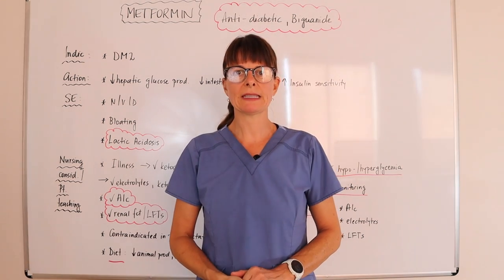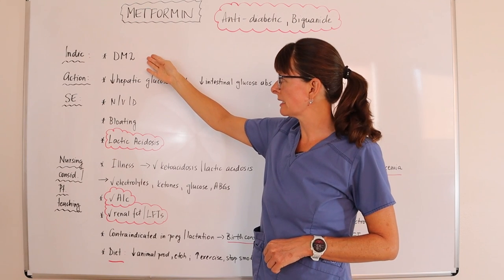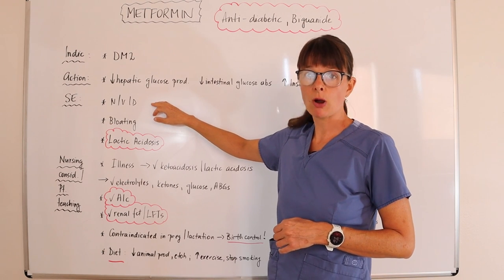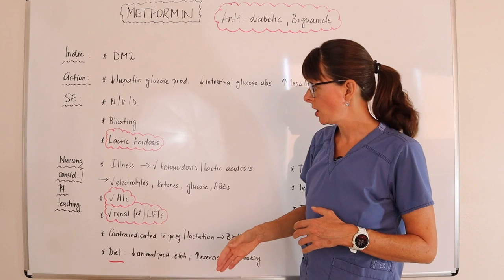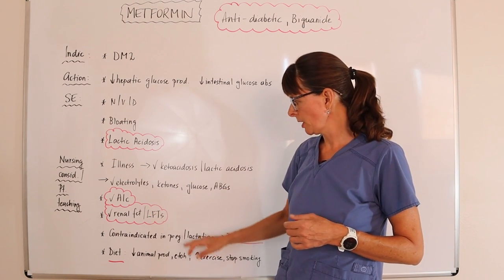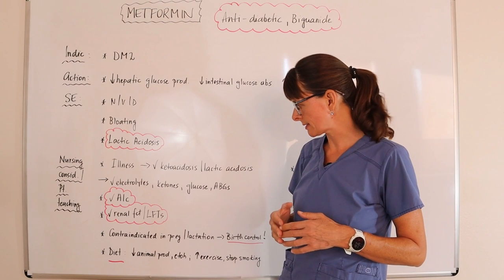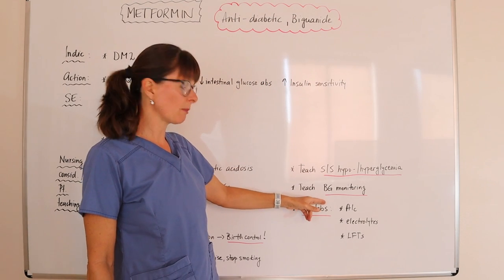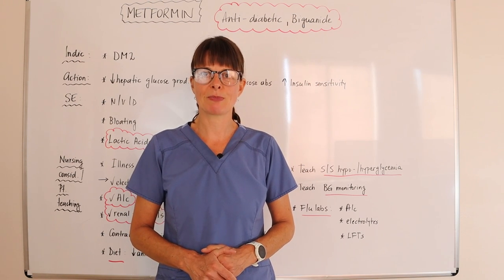Top 10 Prescribed Medications: METFORMIN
This video explains one of the top 10 prescribed mediations in the United States: Metformin. It goes into indications, medication action, most common side effects, and nursing considerations along with patient teaching.